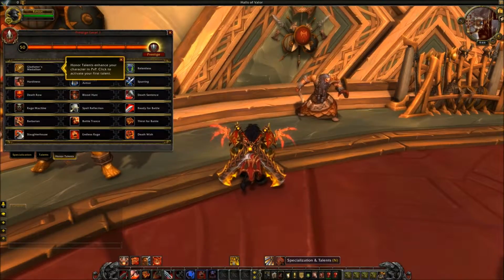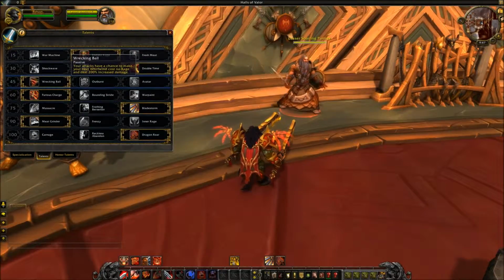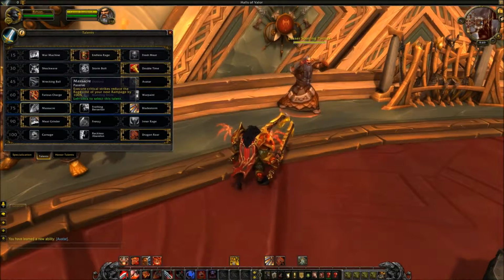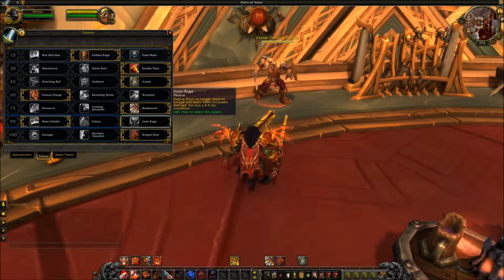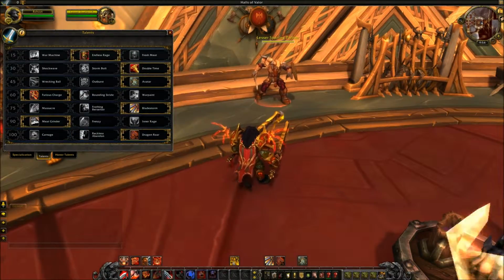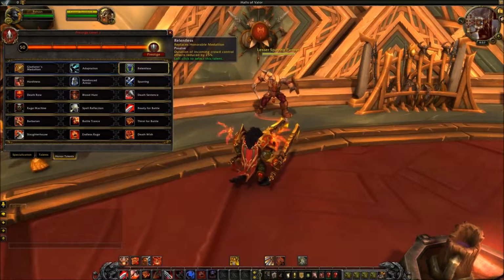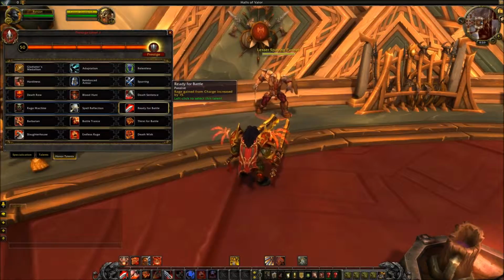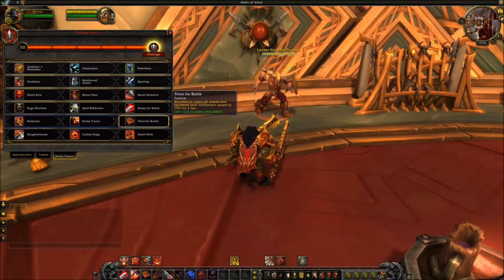WoW Legion Class Overview Fury Warrior Part 2: Talents